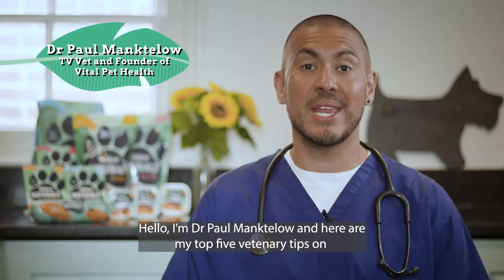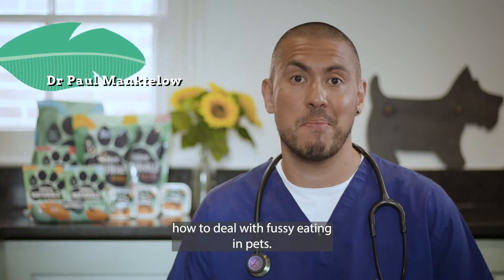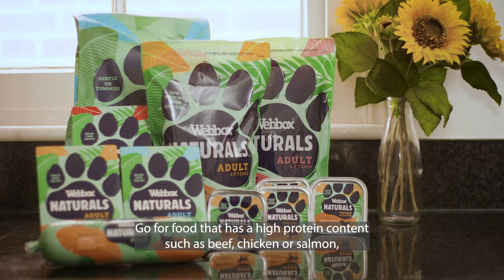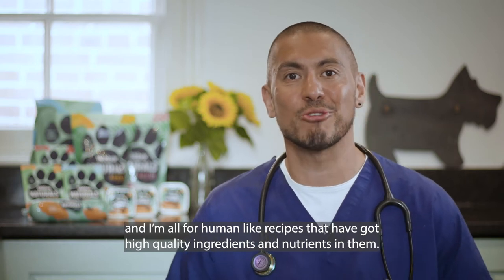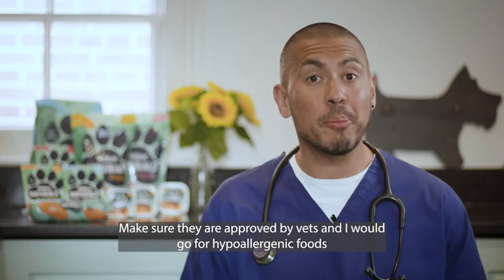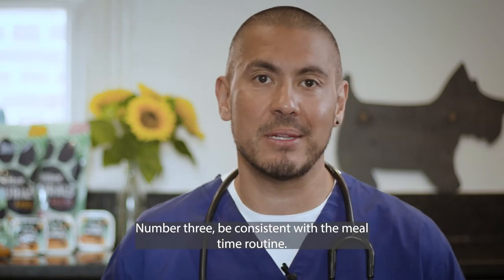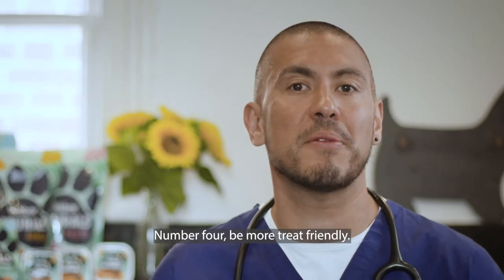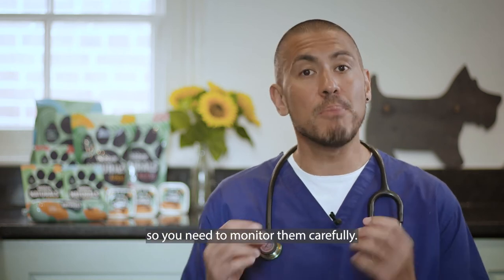Webbox Naturals guide to feeding fussy pets!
We've teamed up with TV Vet Paul Manktelow to create a guide to feeding your fussy eating pets!

Did you know that 77% of Brits report that their pets are fussy eaters?!

Following these tips and choosing the right pet food will be key to having naturally fuss-free eaters.